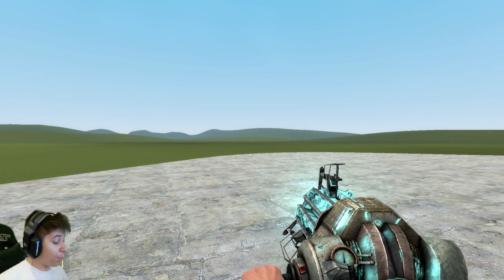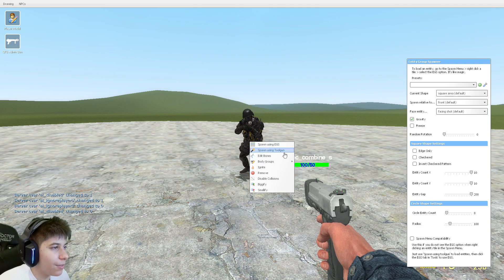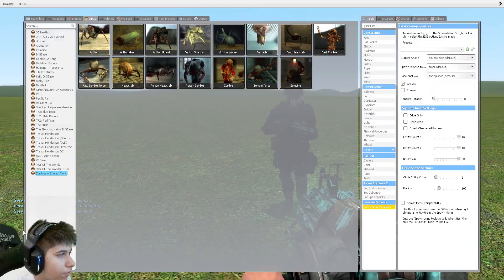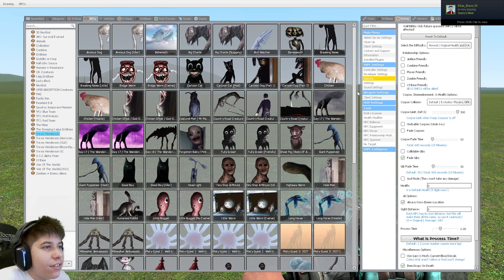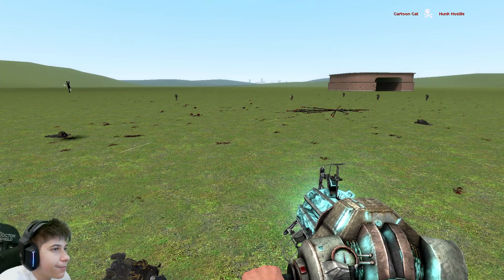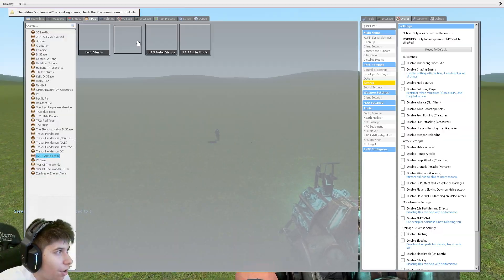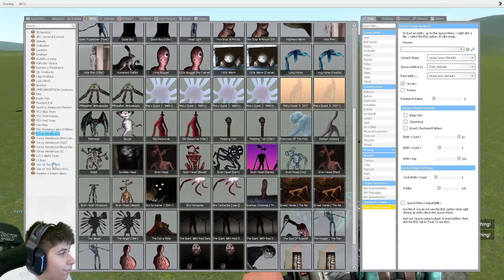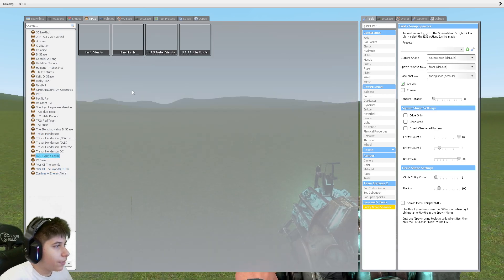[GMOD MOD REVIEW] Resident Evil U.S.S Army Hunk Soldiers.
Completely butchered it :p.